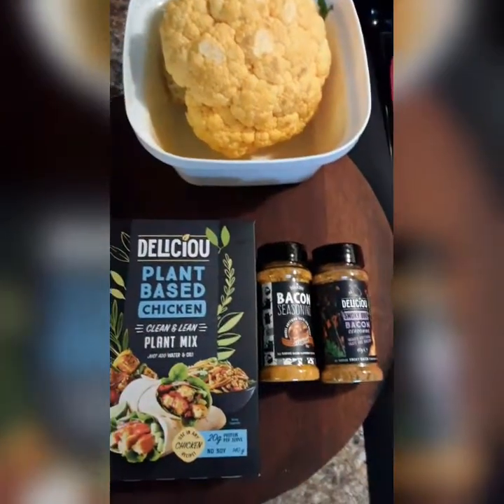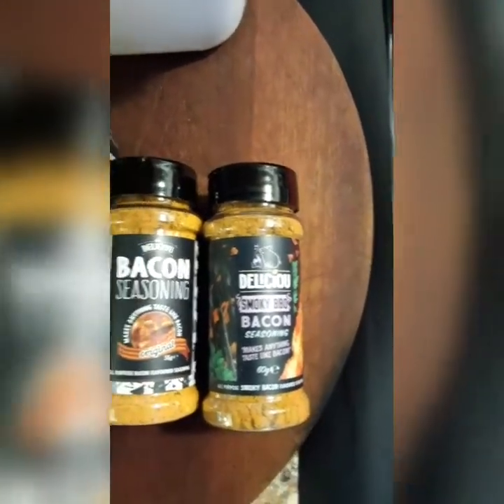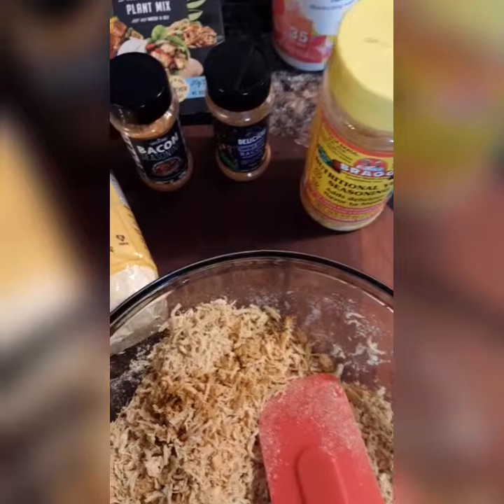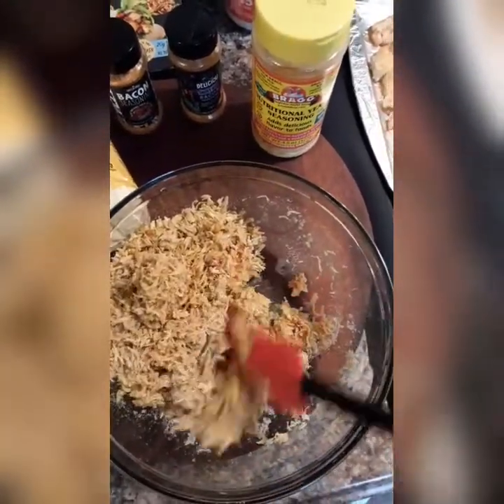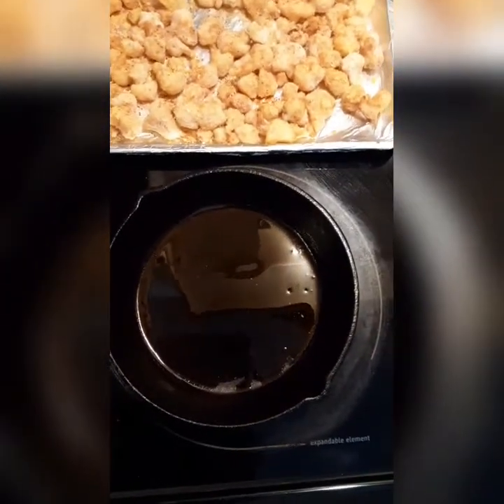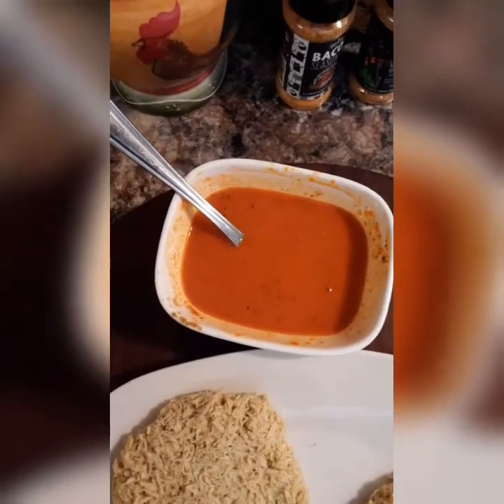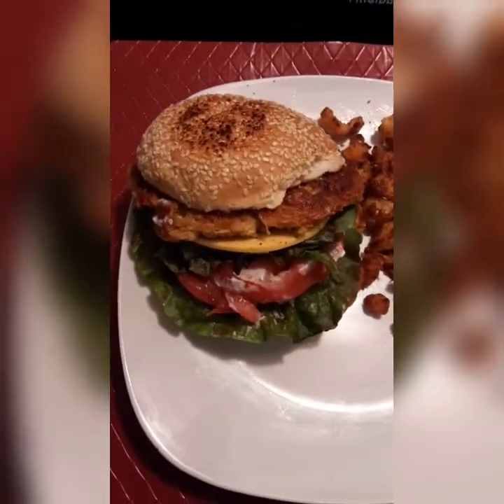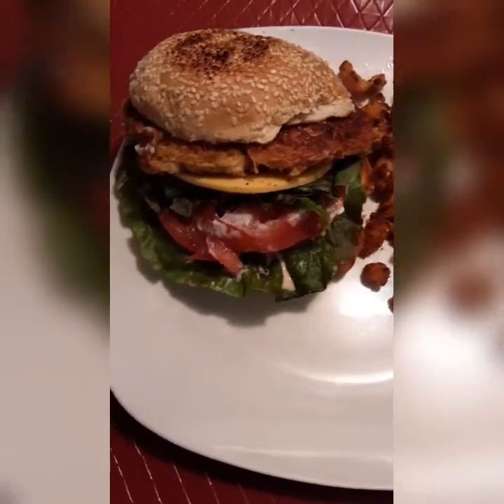Vegan Chicken Sandwich and Cauliflower Buffalo Wings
Using a plantbased freezed dried flavored chicken product and a fresh Cauliflower to put this meal together.